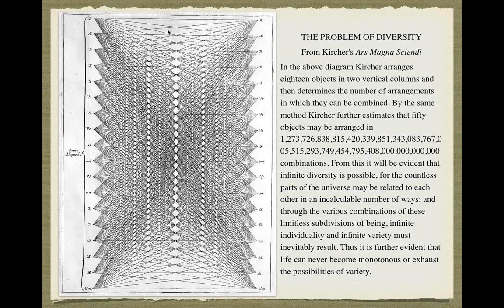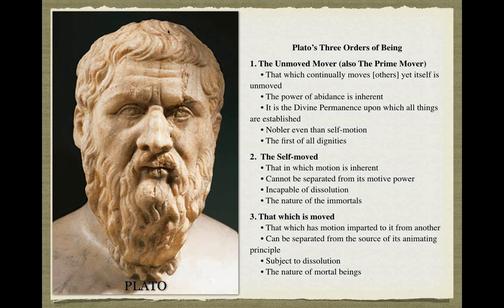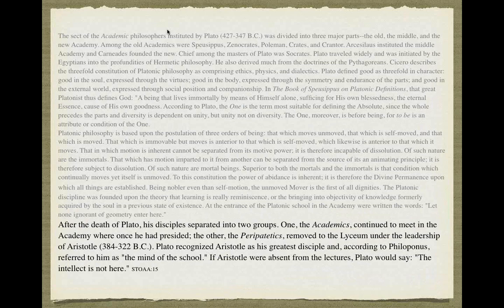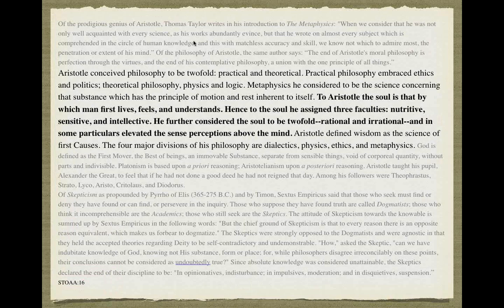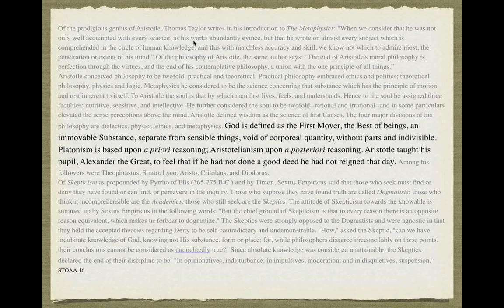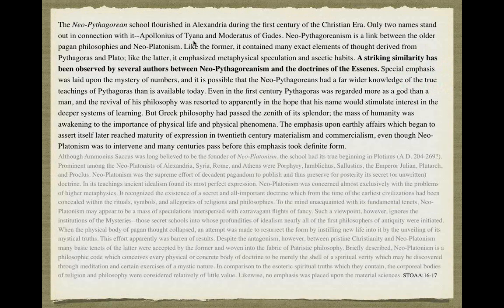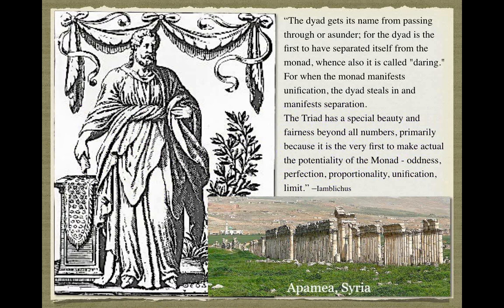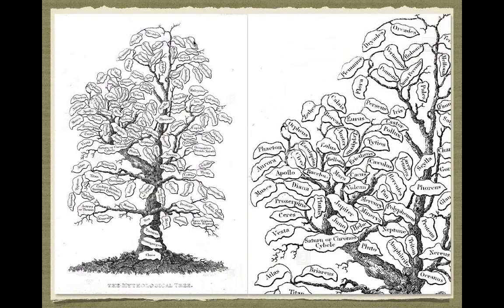Secret Teachings of All Ages ~ with Francis Donald - Program 03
Secret Teachings of All Ages, Program 03 - with Francis Donald - held on Oct 6th, 2019.

This is a new series of webinars presented by Francis Donald.   In this series, Francis will be exploring the esoteric wisdom revealed in Manly P. Hall’s beautifully illustrated “The Secret Teachings of All Ages.”  From secret societies to the Eleusinian and Egyptian Mysteries; from the Delphic Oracle to the Holy Grail, together we will explore literally hundreds of esoteric subjects.